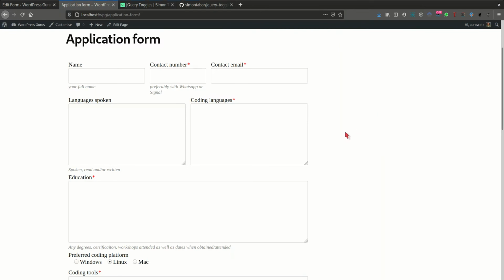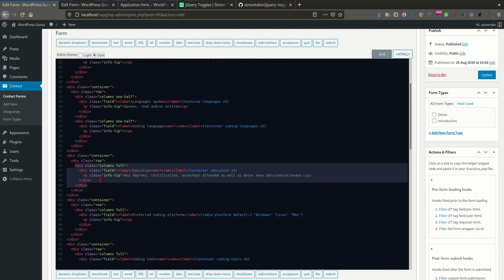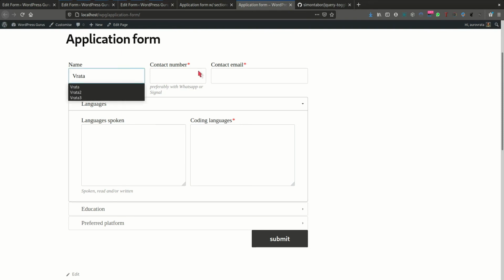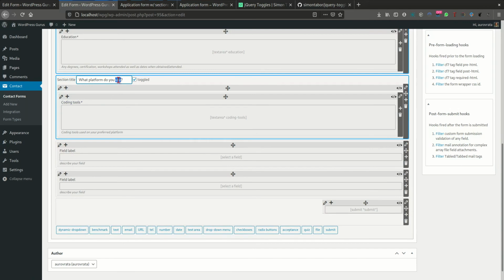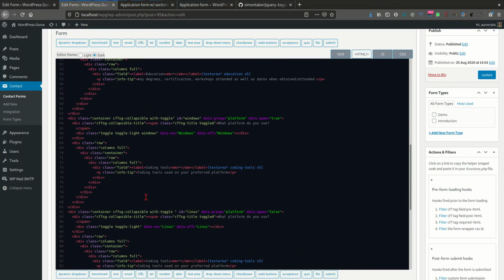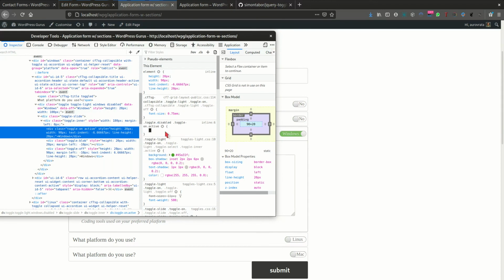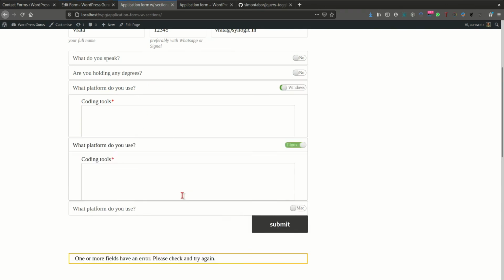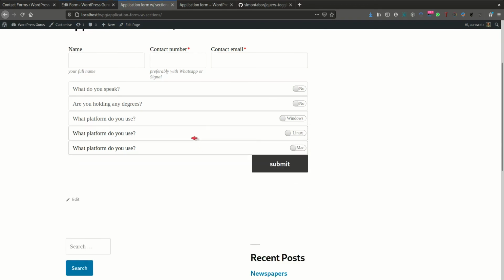Sectioning forms & toggling optional sections in Contact Form 7 with the Smart Grid-layout extension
Learn how to section large forms into collapsible panels, enable toggled sections whose fields are then optional regardless of their being required or not, giving extra flexibility in designing complex forms.  The Smart grid-layout extension for Contact Form 7 WordPress plugin introduces a UI editor as well as a series of swiss-army knife-like set of tools to design professional and complex form structures.

00:03:20 - Sectioning your form
00:11:25 - toggling optional sections
00:14:33 - grouping toggled sections as either/or
00:17:55 - customising toggle switch labels
00:19:35 - styling custom toggles
00:31:05 - toggle usage in notification mails
00:33:20 - optional grouped toggles